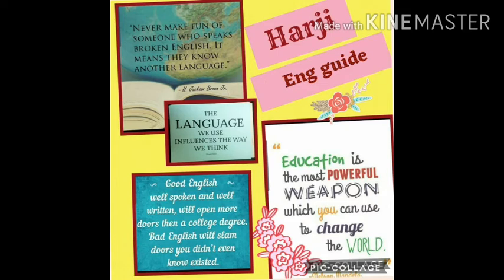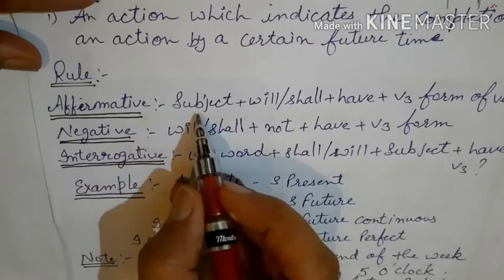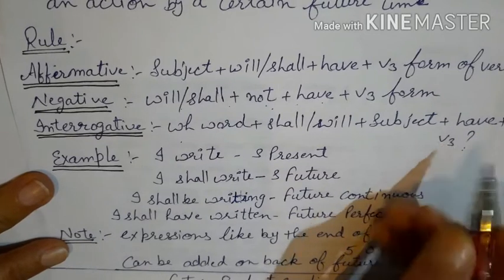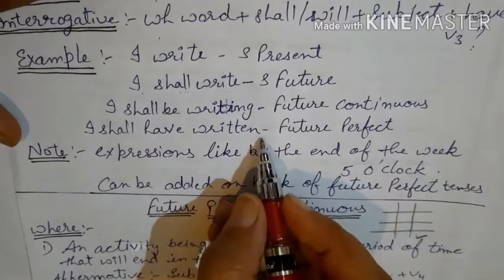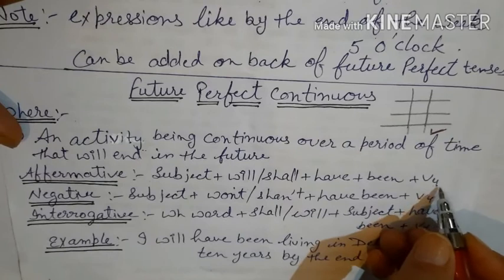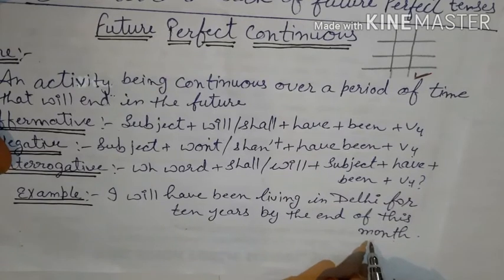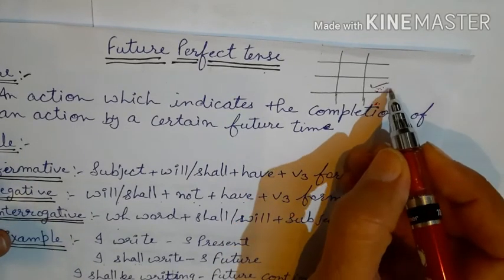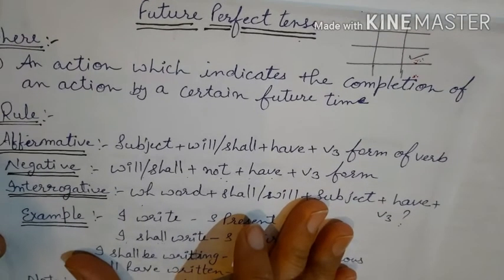Future perfect tense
Comparison between future  perfect and future perfect continuous  tense